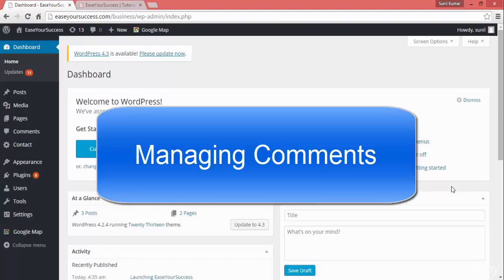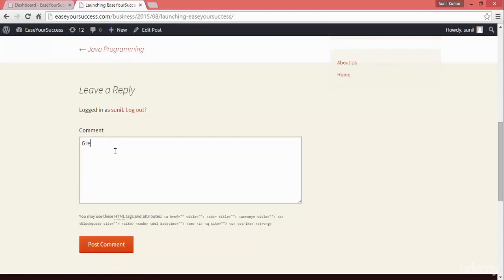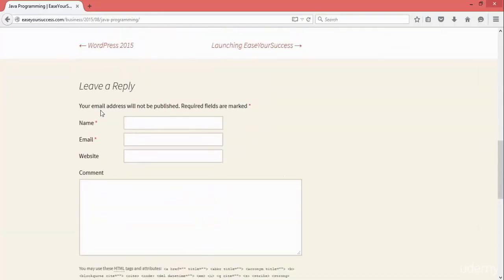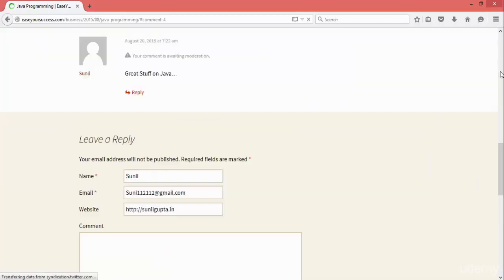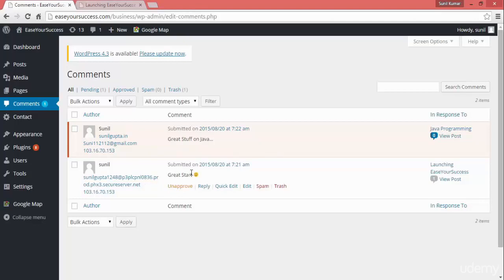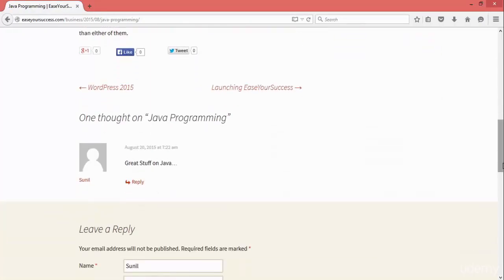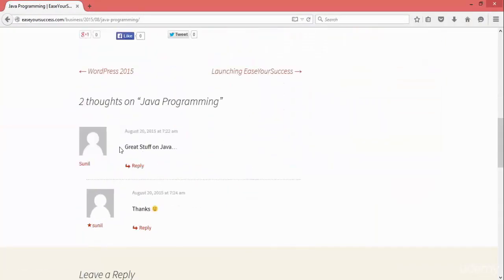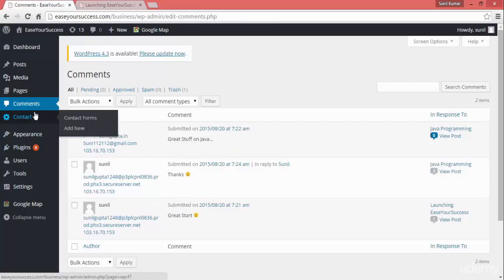13 Managing Comments